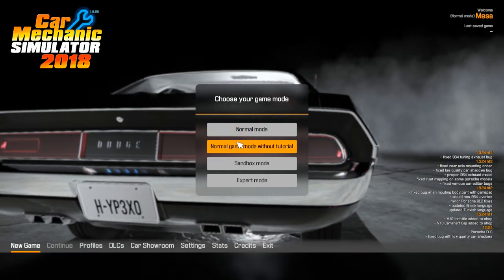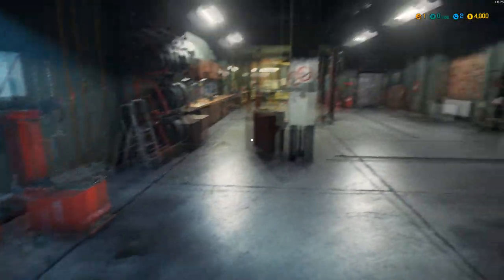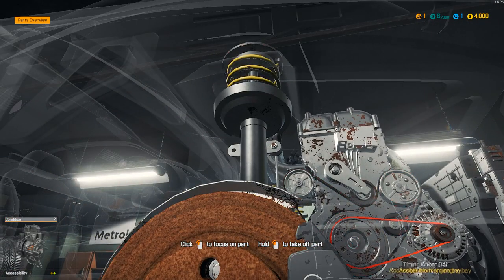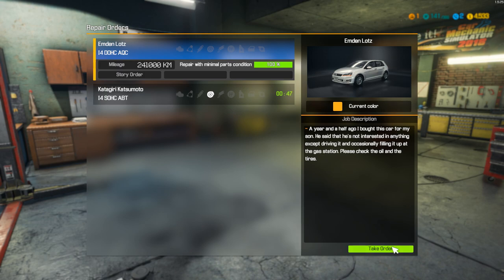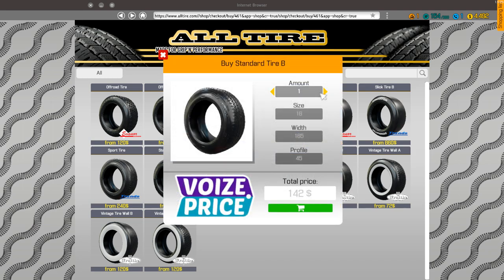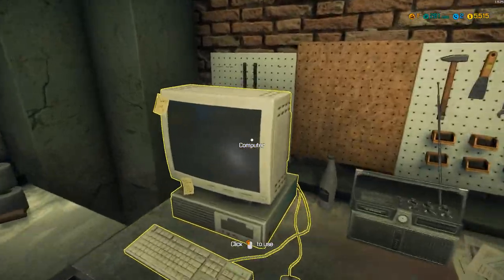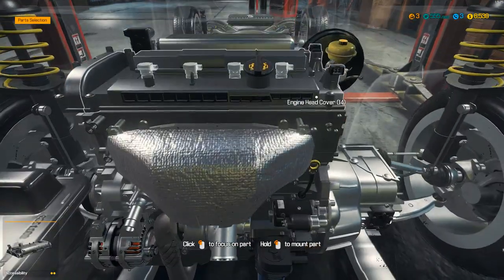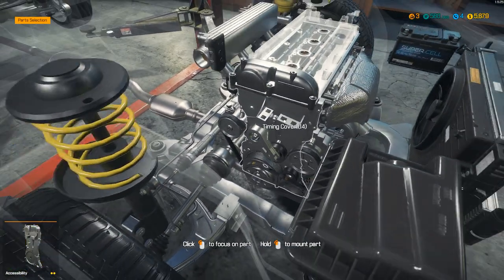CMS 2018 #1 (My first jobs)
No idea what I'm doing but since when has that stopped me, let's get our mechanic skills on.

Thank you to GT_OLW52 for sending me this game

Game: Car Mechanic Simulator 2018
Developer: Red Dot Games
Publisher: PlayWay S.A.